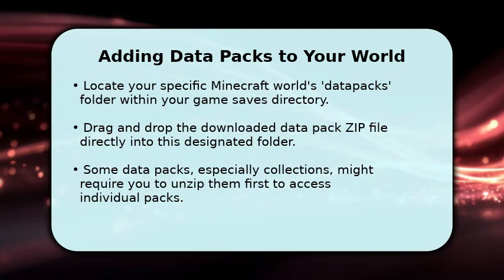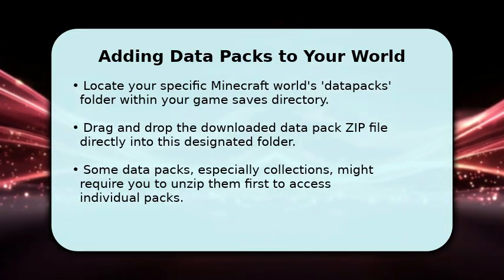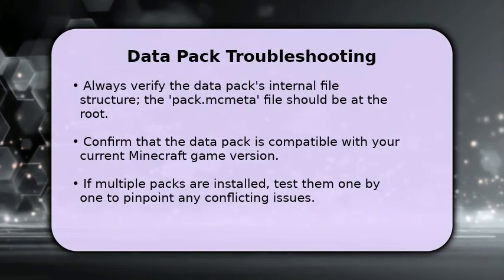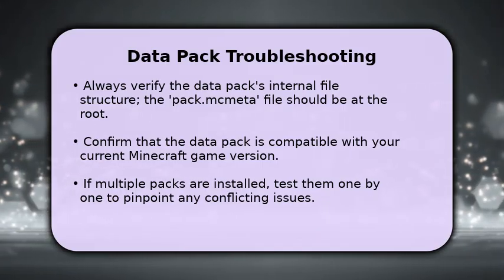How to Use Data Packs in Minecraft 1.20.1 (NEW 2025)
▸ :^) Learn how to install and use data packs in Minecraft 1.20.1, a feature that allows you to customize your game experience. In this video, we'll show you the steps to create and apply data packs, as well as troubleshoot common issues.

Minecraft 1.20.1 data packs, how to use data packs in minecraft, data pack tutorial, minecraft 1.20.1 mods, customizing minecraft with data packs